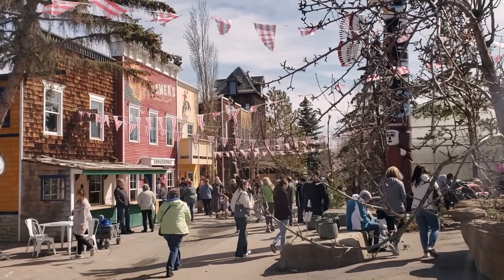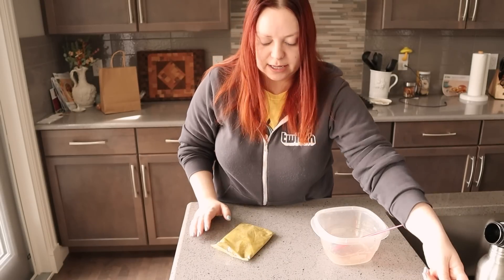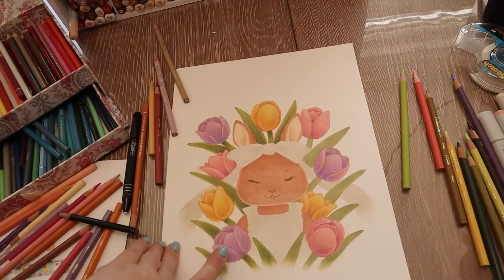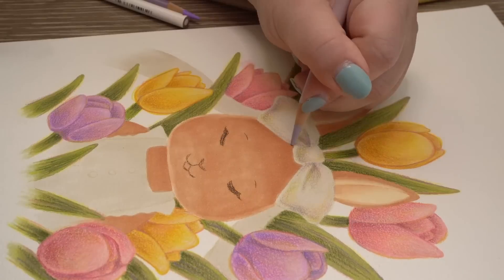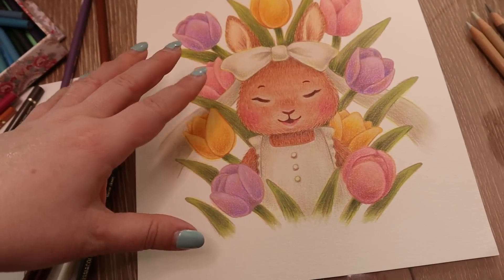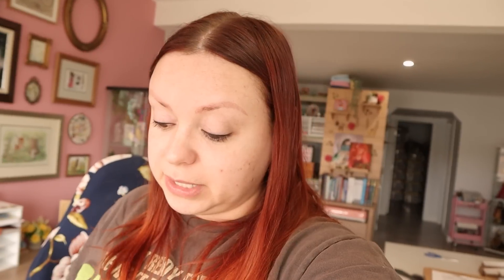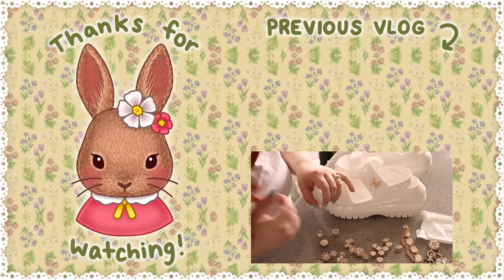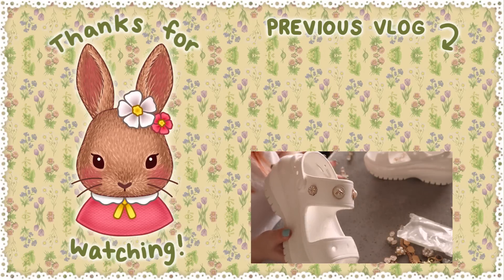MY BEST WORK?? Spring Market, Hair Dye & Art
0:00 Spring Market & Haul
4:43 Hair Dye Prep
8:39 Art Segment #1 & Embroidery Talk
17:51 Dyeing Hair
21:40 Art Segment #2022
25:03 Hair Reveal